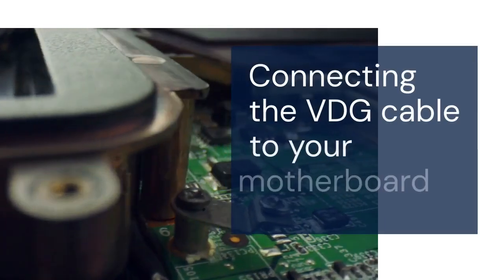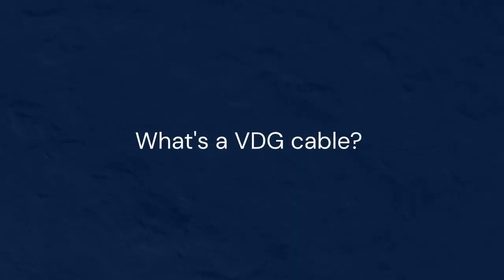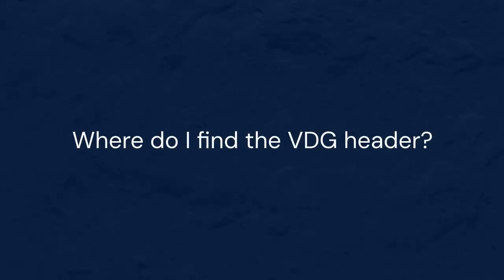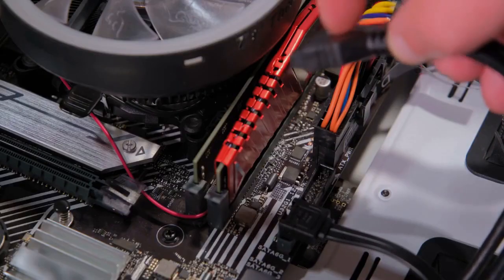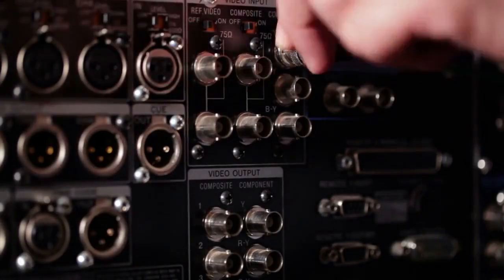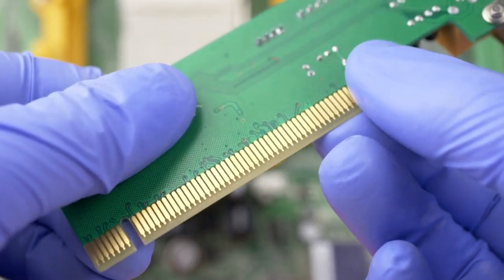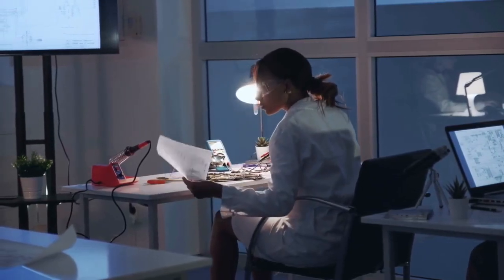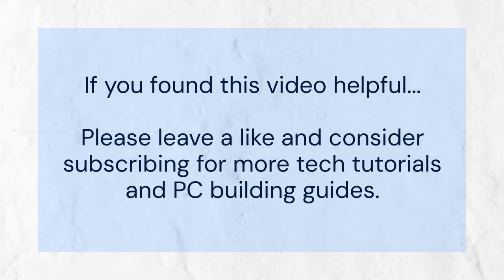Connecting VDG Cable to Motherboard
Connecting a VDG (Voltage, Data, Ground) cable to your motherboard allows you to control the RGB lighting of compatible devices like fans, LED strips, and CPU coolers. Locate the VDG header on your motherboard; it's typically a small, 3-pin connector labeled "VDG," "D_LED," or something similar in the motherboard manual. Carefully align the 3-pin connector of the VDG cable from your RGB device with the header pins, ensuring the correct orientation. Often, there's a key or indicator to help with alignment. Gently push the connector onto the header until it's firmly seated. Incorrect connection or forcing the connector can damage the motherboard or the RGB device, so double-check the manual for proper identification and orientation before connecting. Once connected, you can usually control the RGB lighting effects through the motherboard's RGB software or a compatible third-party application.